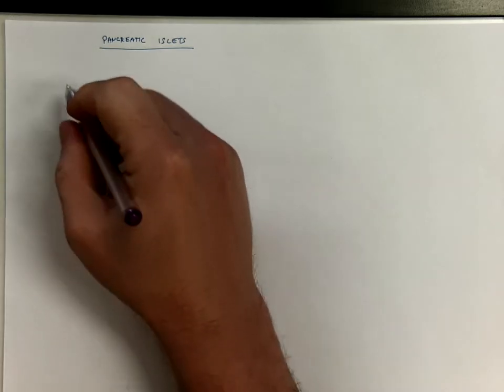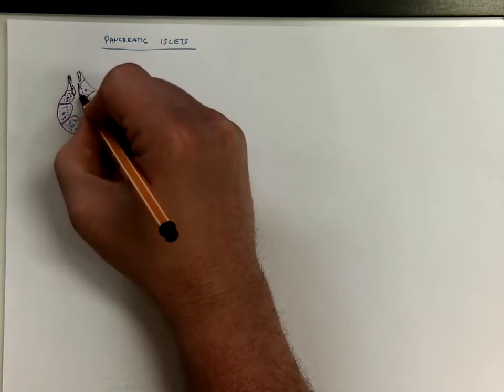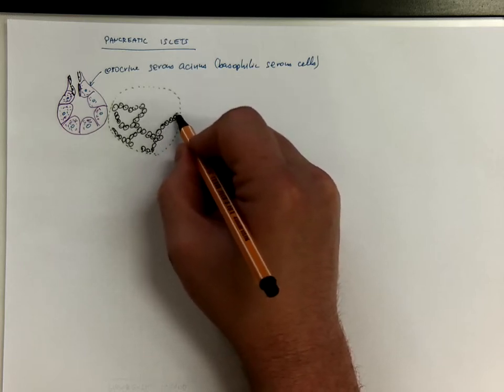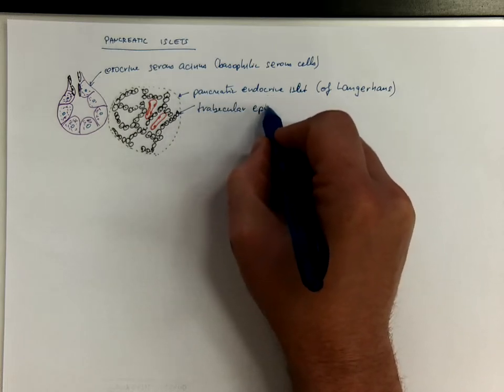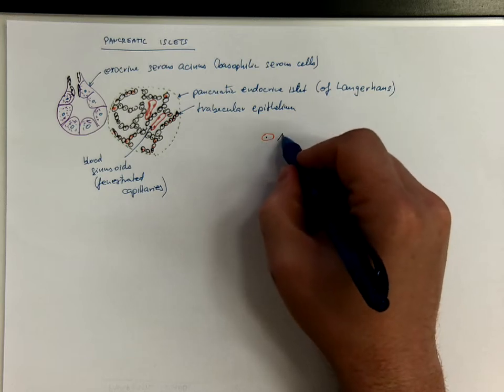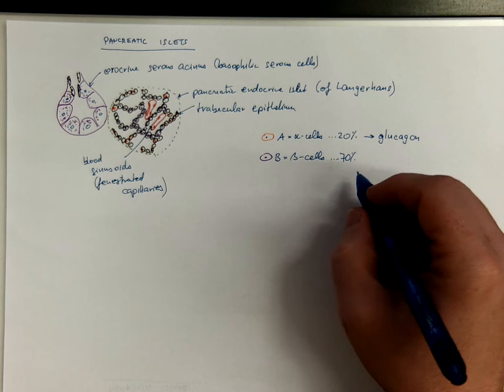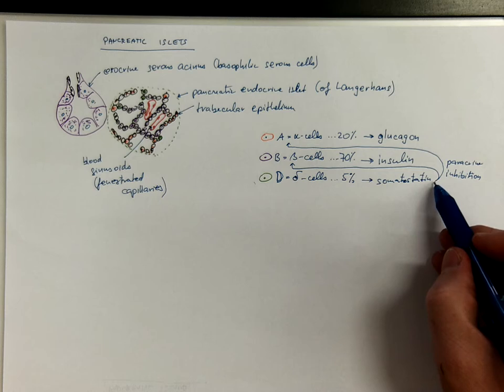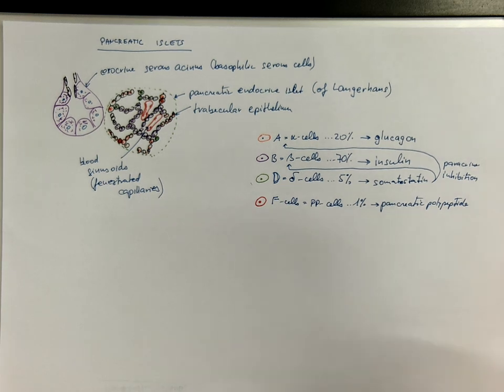14_06_Pancreatic islets (of Langerhans)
What is the difference between endocrine pancreatic islets and exocrine pancreatic acini? What are the main celly types present in the islets?